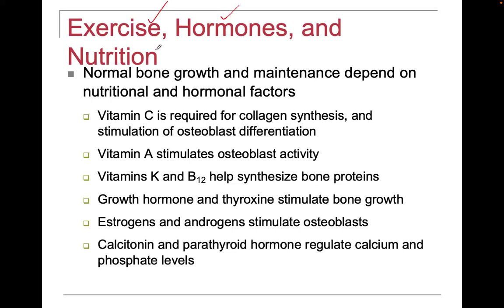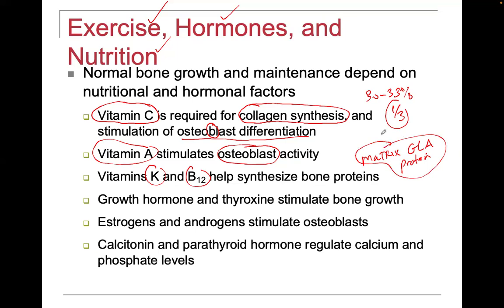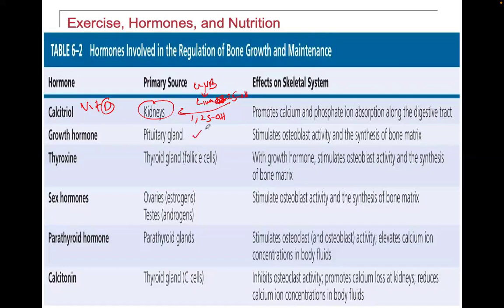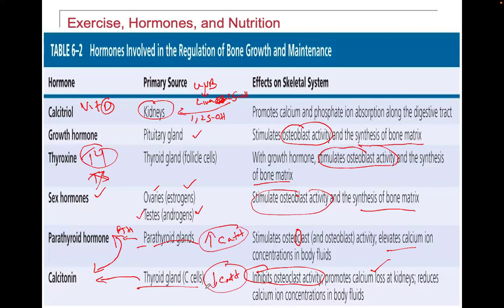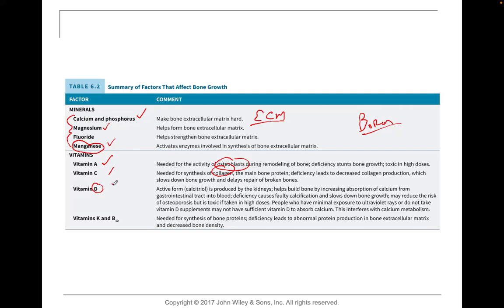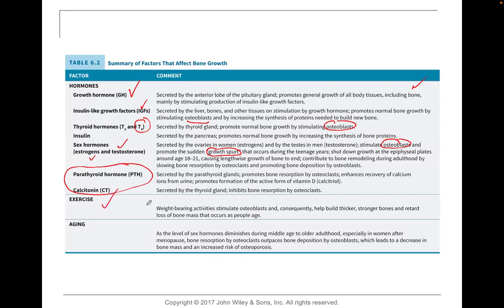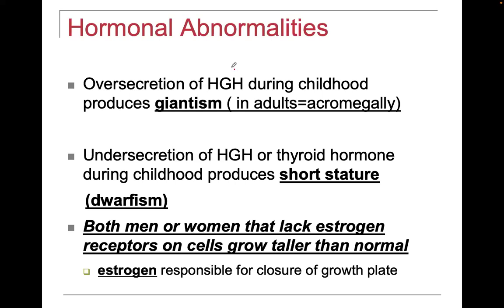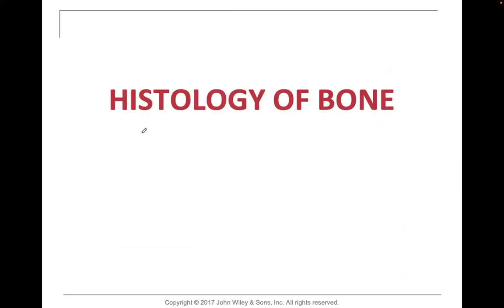Bones and the influence of Nutrition, Hormones and Exercise on Bone